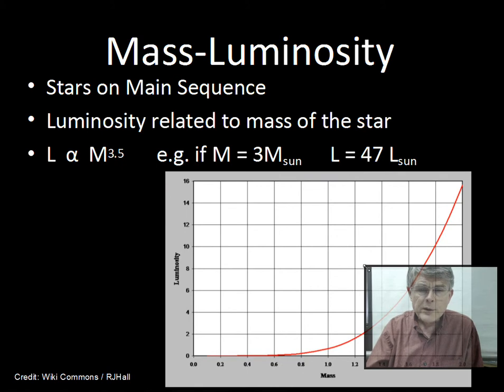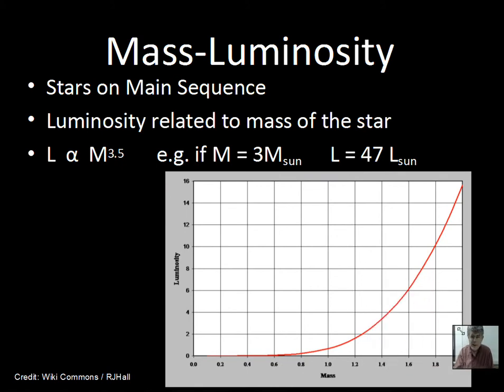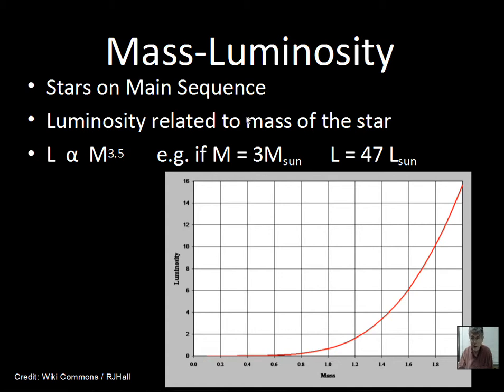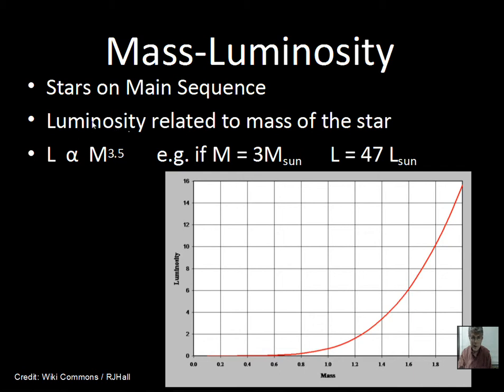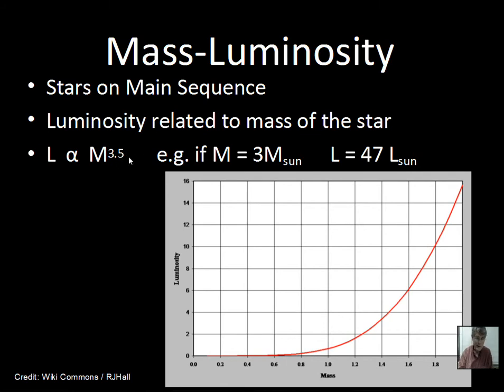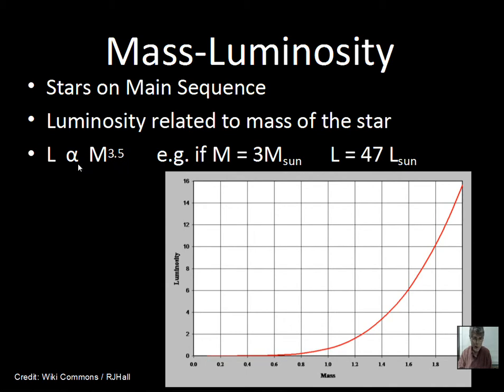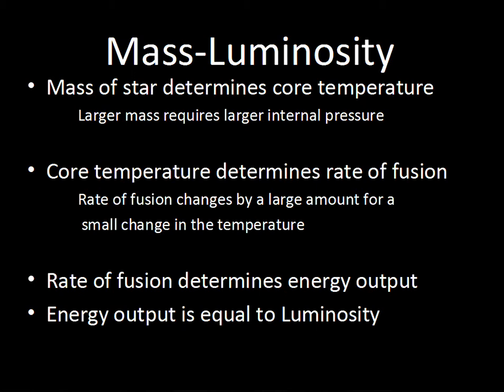Mass Luminosity Relationship, Max and Min Stellar Masses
This video discusses the Mass-Luminosity relationship and the range of masses for stars. The sources of data for mass and luminosity are discussed.  The impact of stellar mass on the core density and core temperature is discussed.  The approximate minimum and maximum values for the mass of a star are discussed. This material relates to Chapter 12 of astronomynotes.com Introductory Astronomy 102